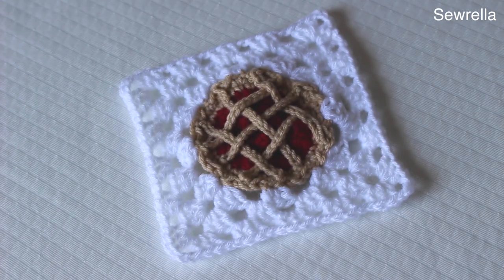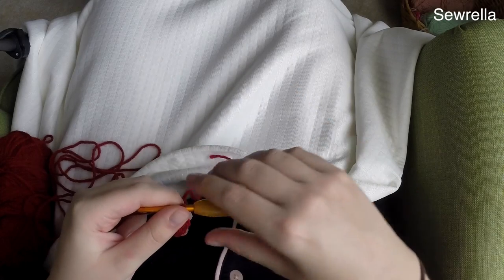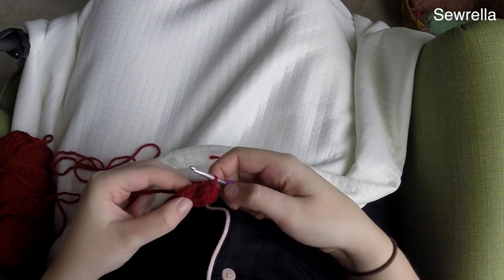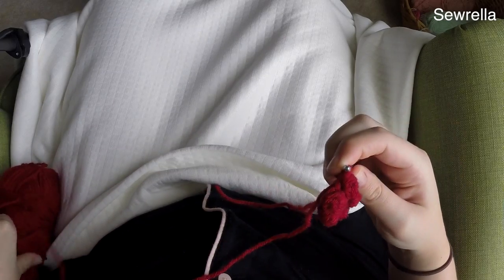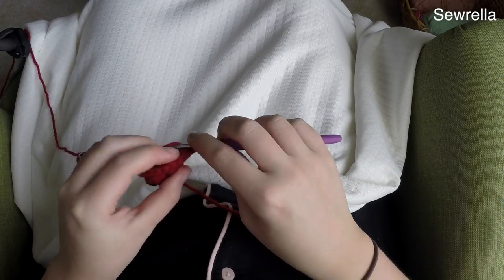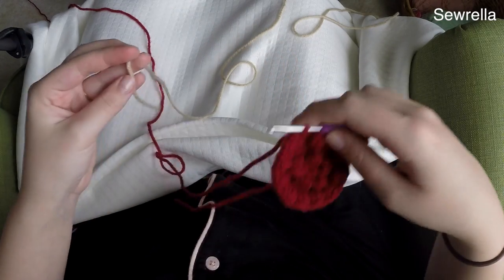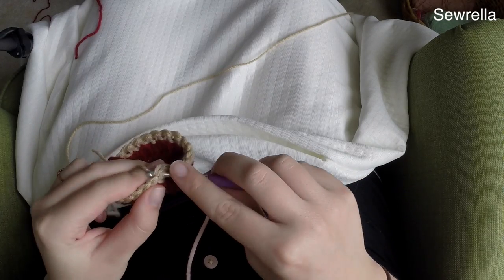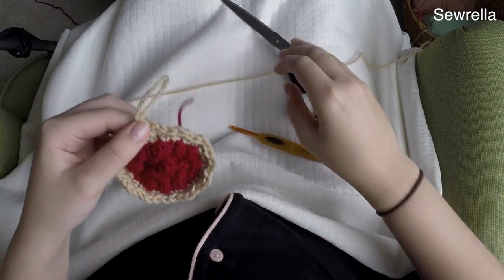Crochet Cherry Pie Granny Square | Bake Shop Blanket Series | Sewrella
In this video you'll learn to make this easy, beginner friendly bake shop blanket series crochet cherry pie granny square! Don't let the lattice "crust" fool you, this little guy is so easy and quick to make! Grab some coffee and stay a while ♡